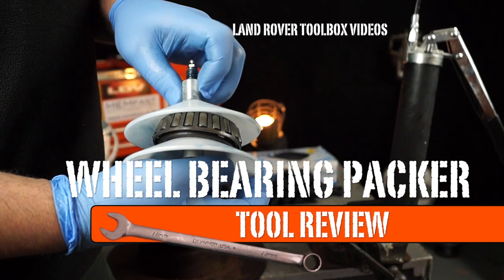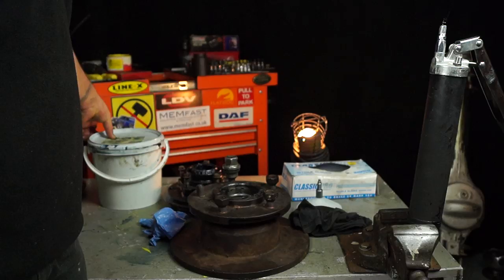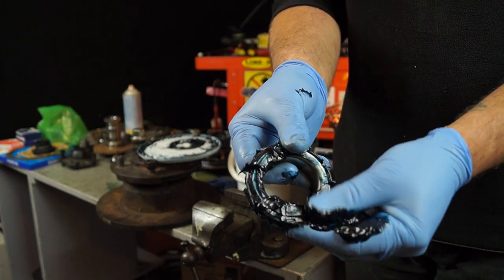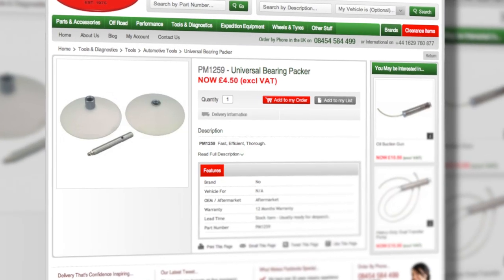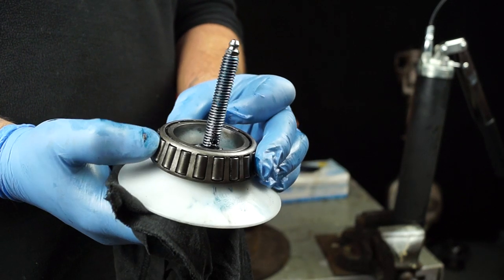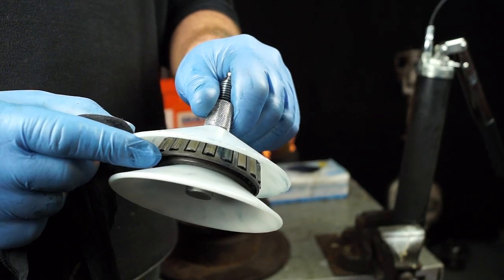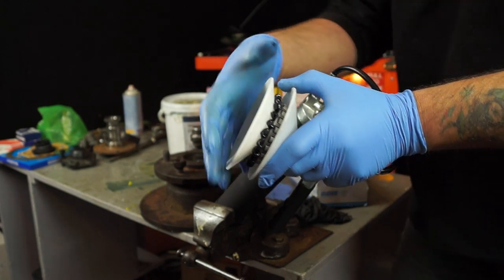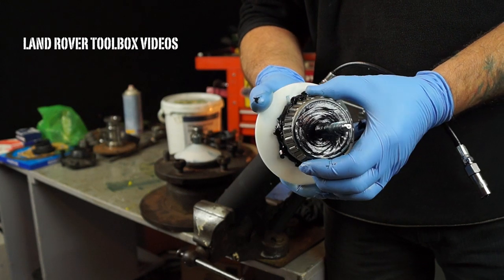The best tool by far for packing Land Rover wheelbearings - PM1259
A workshop "must have"  tool to make greasing wheel bearings not only easy but efficient and through.  Compared to hand greasing your wheelbearings by hand the tool will push grease into the bearing properly.  Check it out. Will assist when re-greasing you Land Rover Defender Discovery Range Rover Classic wheel bearings.